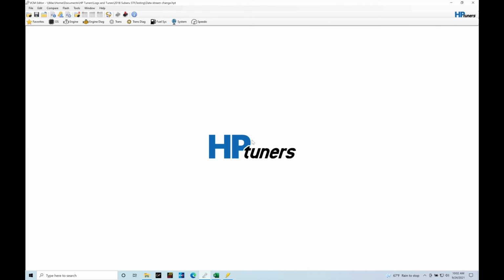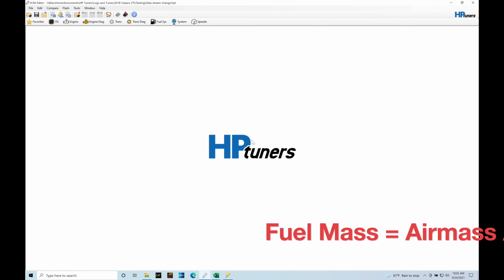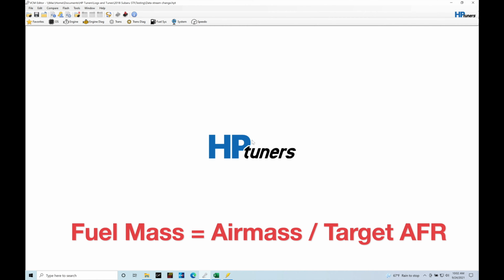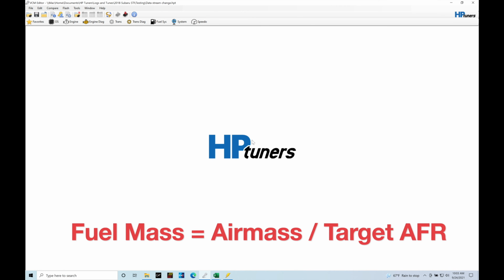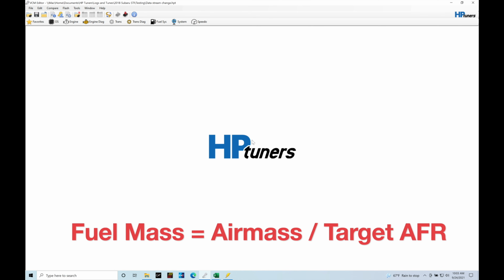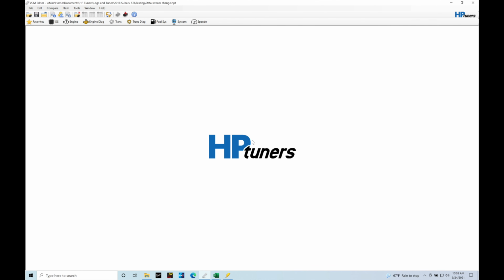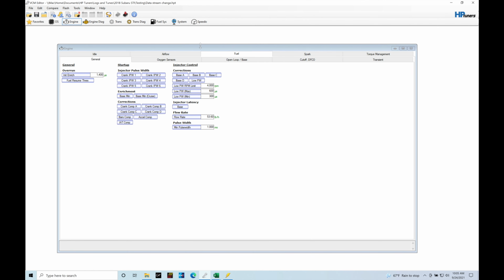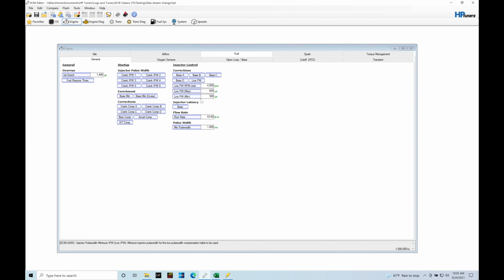HP Tuners Subaru Training Course Part 9: Injector Data Characterization | Evans Performance Academy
HP Tuners Subaru Training Course Part 9: Injector Data Characterization takes an in-depth look at how the injector flow, latency, and short pulse-width data is used to convert a fuel mass requisition into an injector pulse-width.  We also explore how to proper transfer injector data into the calibration file from an injector manufactures data sheet.